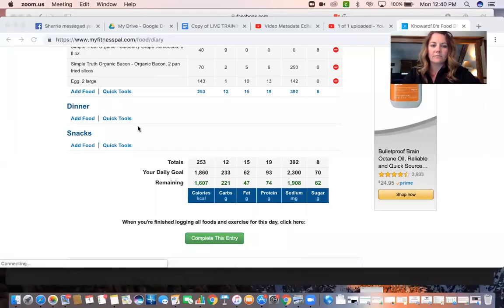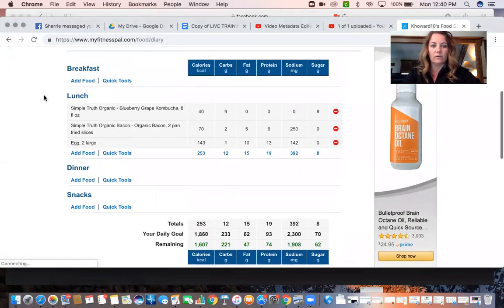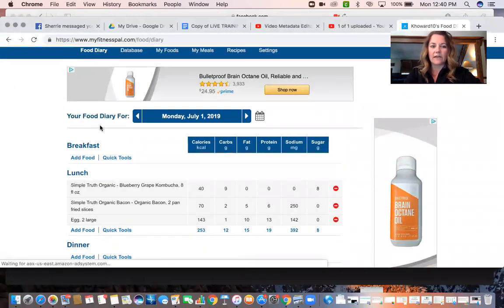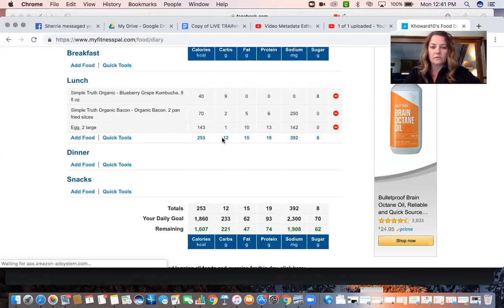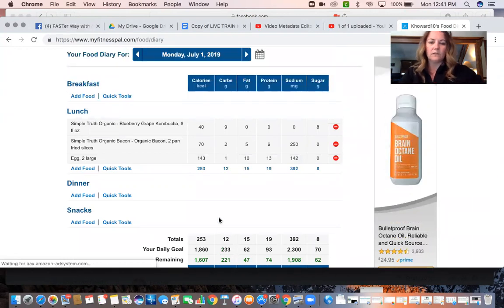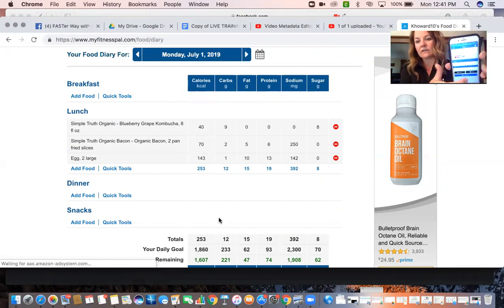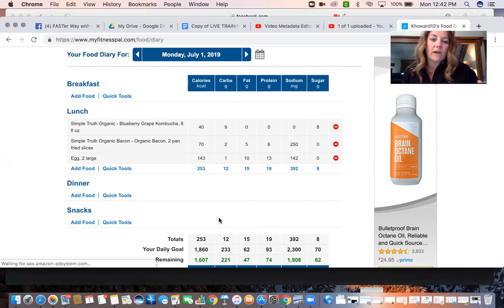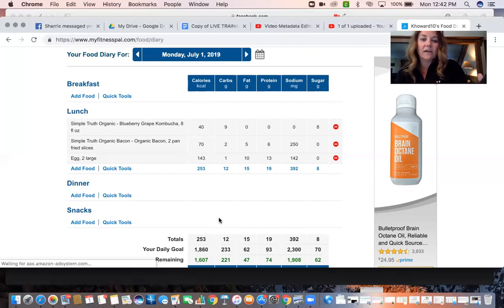FWTFL Low Carb Day Training